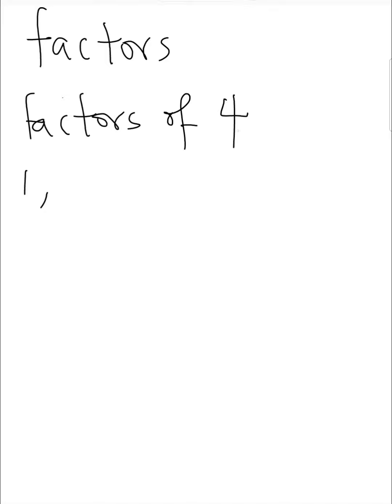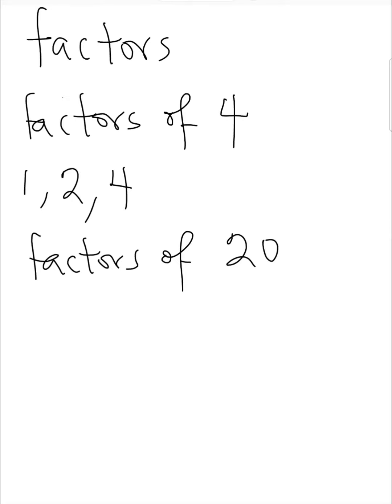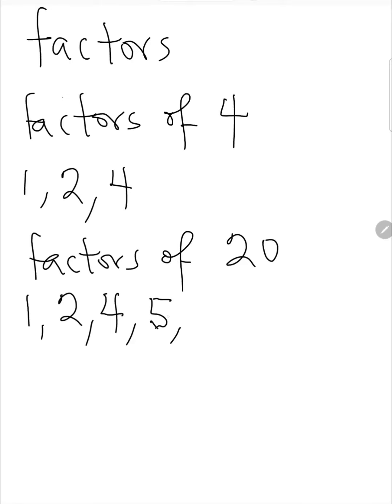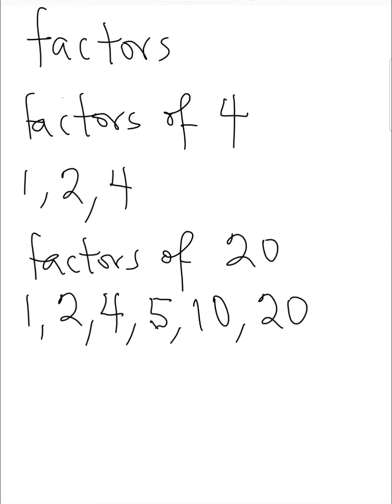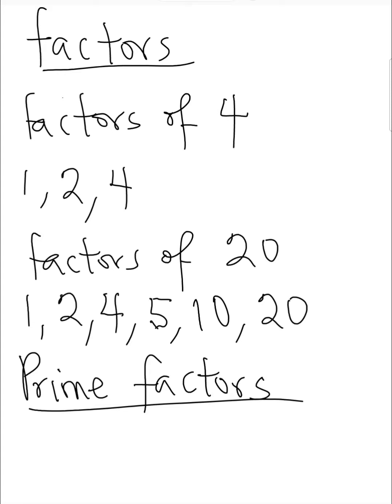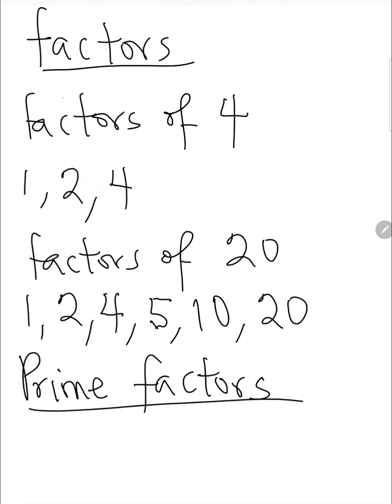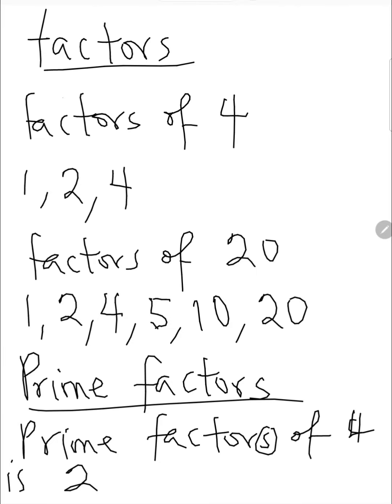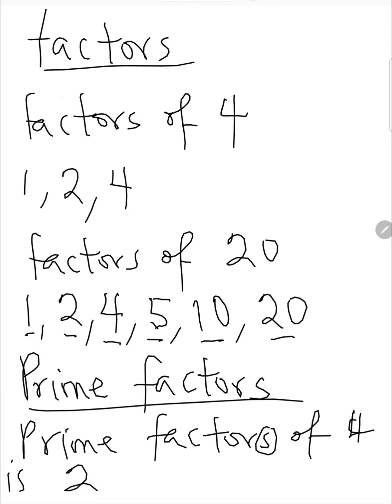Factors and Prime Factors Tutorial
This video provides a deeper understanding to factors and prime factors